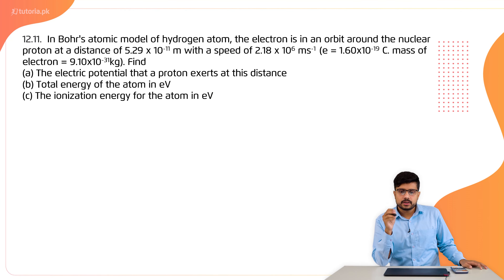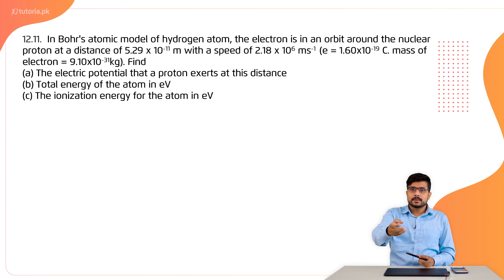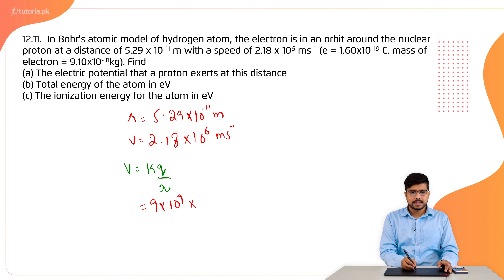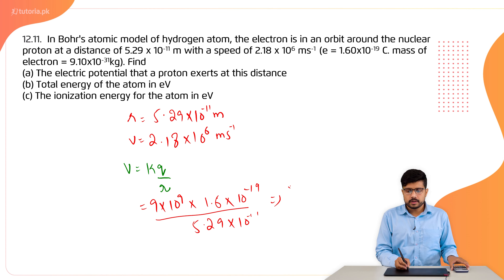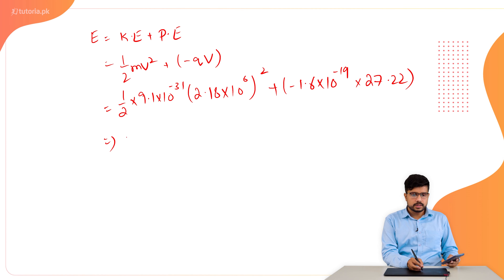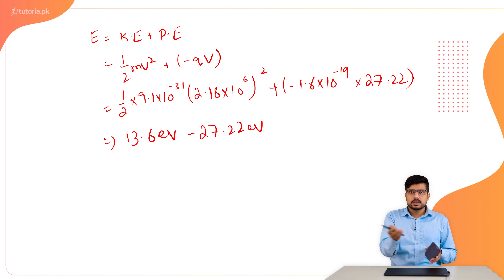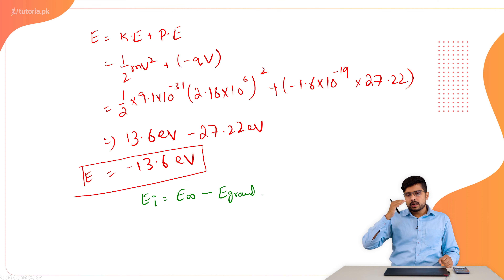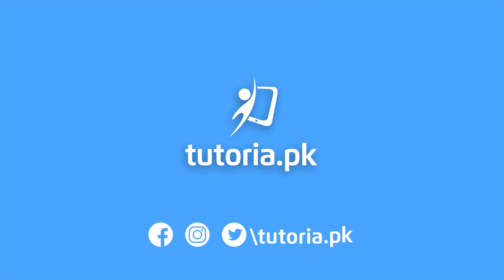Physics Class 12 | Punjab Board | Ch 1 | Book Exercise 1.2 | Numerical Problem 11 | tutoria.pk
Let’s take a look at the Chapter 1 of Physics of Grade 12 Punjab Board “Electrostatics”.

Study about the various forces that influence matter when placed in an electric field. The lecture discusses electric fields, charges and application of electrostatics.

In this video, you will study Physics Grade 12 Punjab Board Chapter 1 Topic 62 "Book Exercise 1.2 | Numerical Problem 11" by instructor Irtaza Madad.